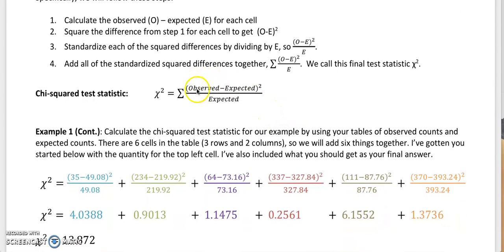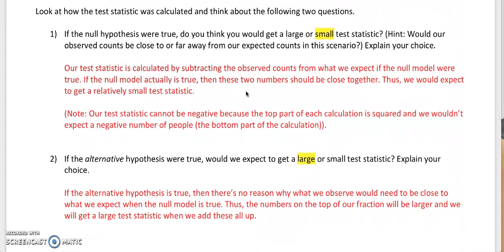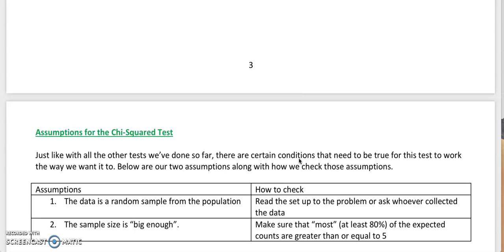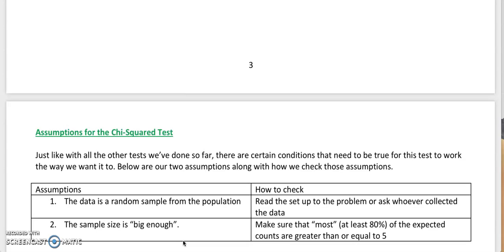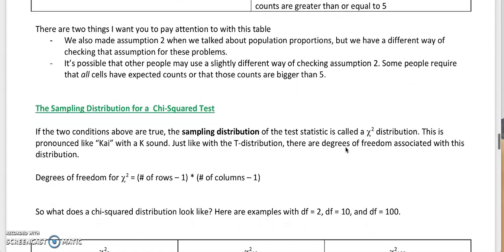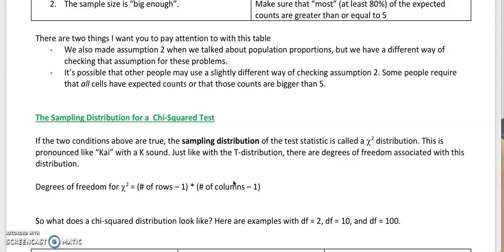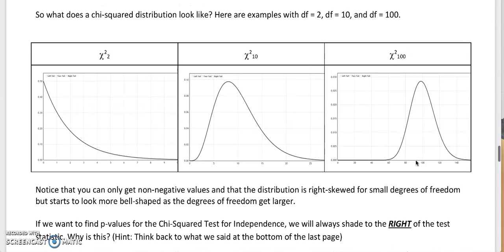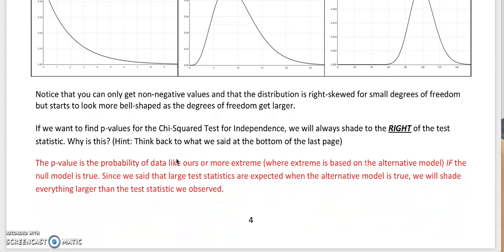Notes 14 - Part 3 - Assumptions and Sampling Distribution